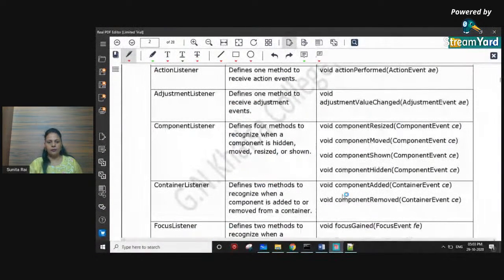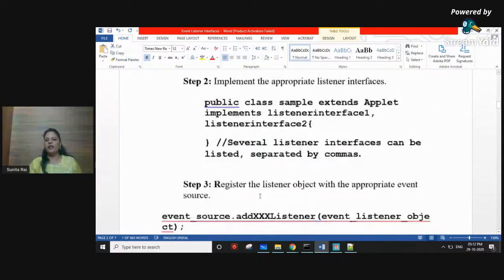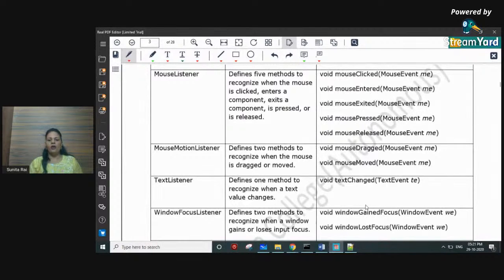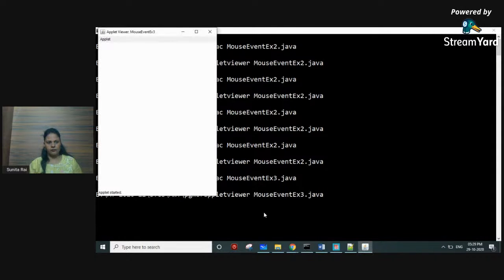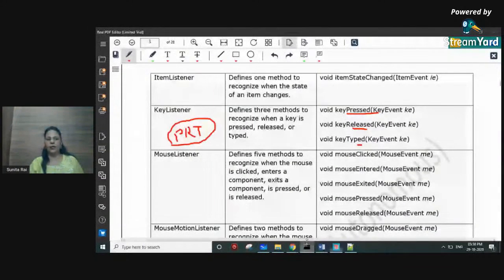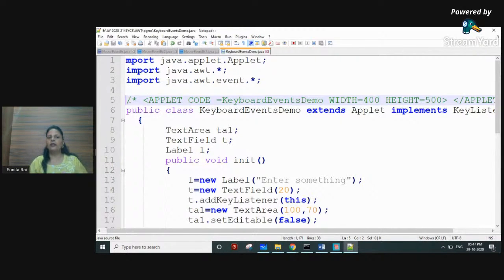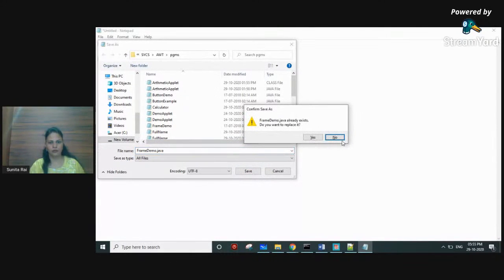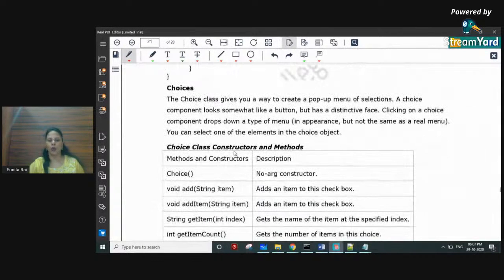Event Listeners in Java|Event Handling in Java|Java AWT Part-3 2020|JAVA GUI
In this session, you will learn different types of events, listeners, and controls in Java AWT.

Topics Covered:
1. MouseEvent
2. MouseListener
3. MouseMotionListener
4. KeyEvent
5. KeyListener
6. TextArea
7. Frame

Java Event Handling, Delegation Event Model, ActionListener, ItemListener, etc.

Java AWT Tutorials for Students of  B.Sc. CS, B.Sc. IT,  BCA,  B.Tech, B.E Courses.

AWT Introduction
Applet Programming
Java AWT tutorial for beginners
AWT Event Handling
MouseListener
MouseMotionListener
KeyListener
TextArea
Frame
Core Java
learn java
understanding java
java lessons
java lectures
java tutorial
write a program
AWT Introduction
AWT Components
AWT Containers
Label
TextField
java.awt
java.applet
java.awt.event
Event Handling in Java
Mouse events in Java